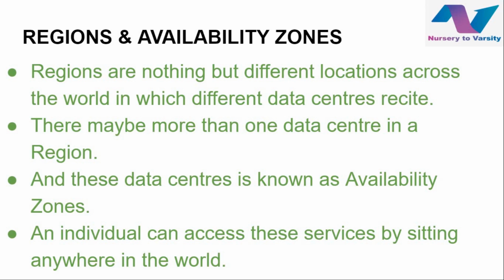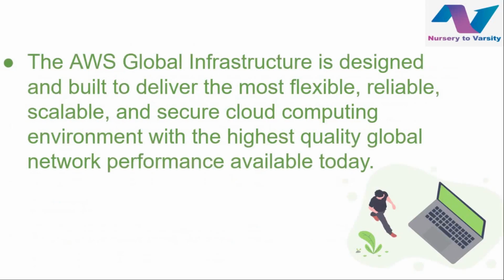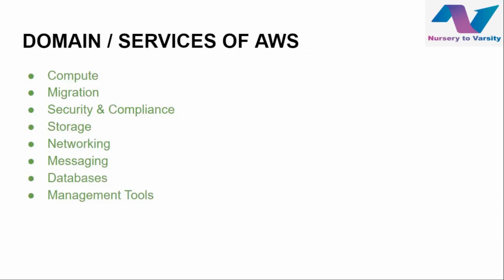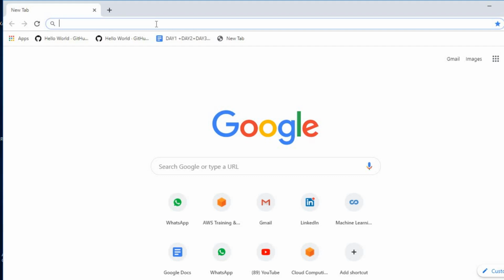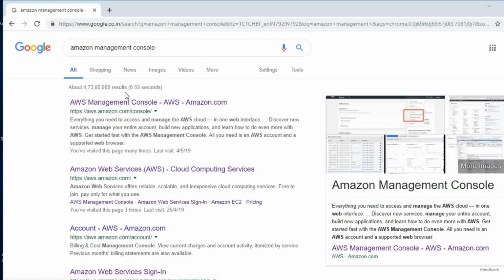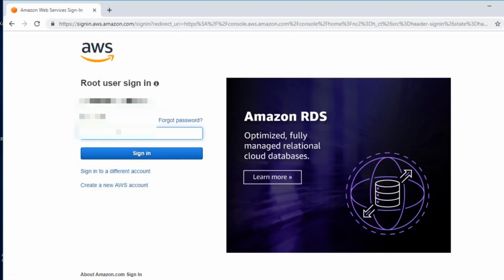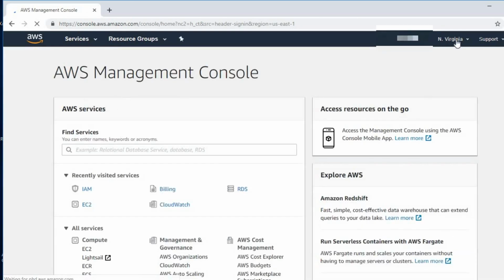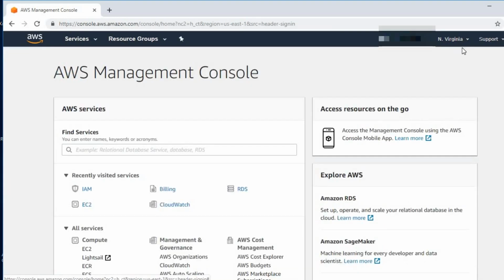AWS Global Infratructure | Regions and Availability zones | AWS Tutorials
AWS Global Infrastructure | Regions and Availability zones |How to set Regions and Availability Zones|  AWS Tutorials
Watch the video to know about AWS Global Infrastructure, Regions and Availability Zones and how to set it .
In this tutorial, you will learn from the basics of   AWS to the Practical Demonstration of each and every service provided by AWS.
In this video, you will learn about the  AWS Global Infrastructure, Regions and Availability Zones and how to set it .

The objective of this tutorial is to offer you a platform where you can learn AWS in a very effective way. The playlist comprises of all the services provided by the
AWS with the practical demonstration part.

By the end of the playlist, you will be able to know what AWS is and its Services like from how to store data to how to launch your website on an amazon EC2
virtual machines and many more.

Regards
Team
Nursery to Varsity